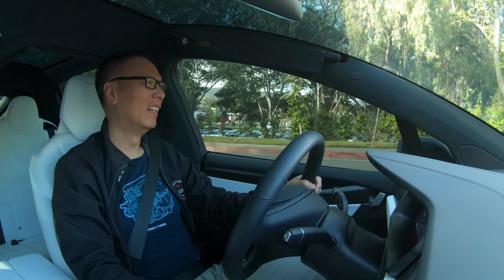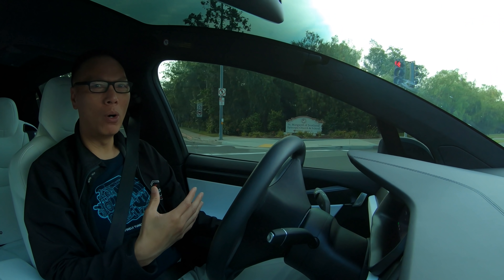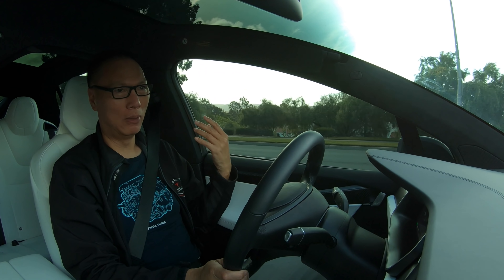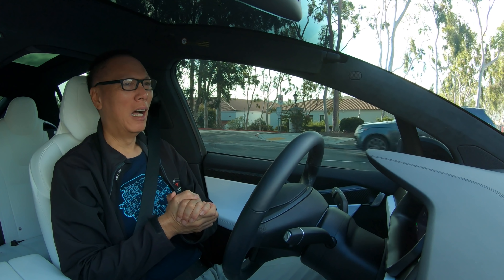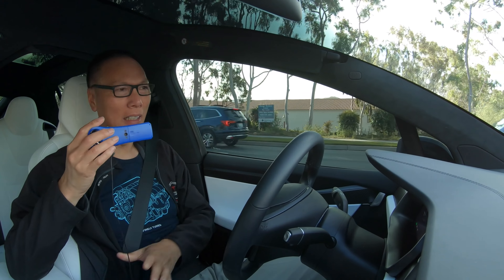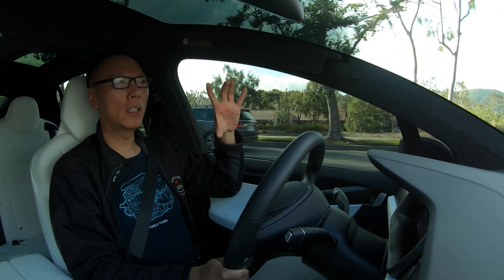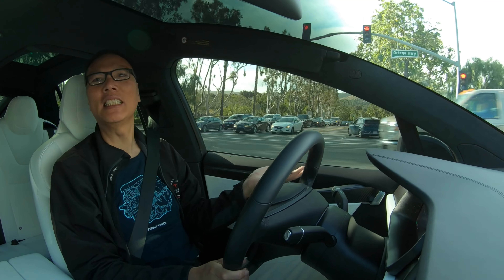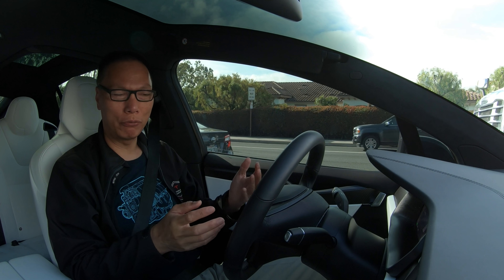How To Make $125 From A $5 Sale with Front Loaded Affiliate Programs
In this video I explain how you can make up $125 from a $5 sale by using a front loaded affiliate marketing program.

3 Legged Thing Rick Tripod